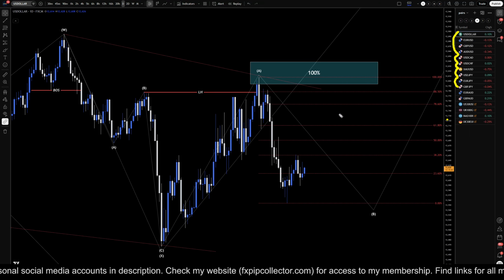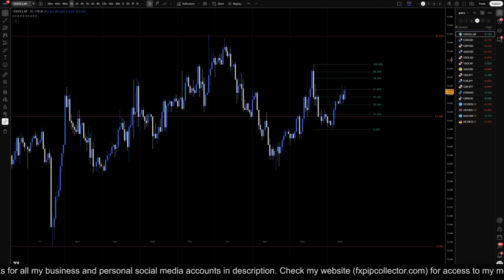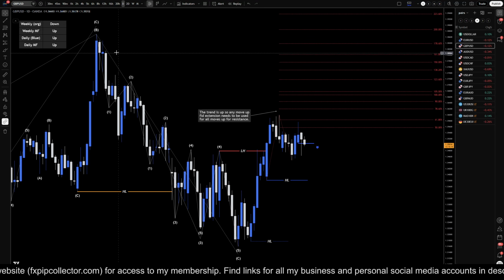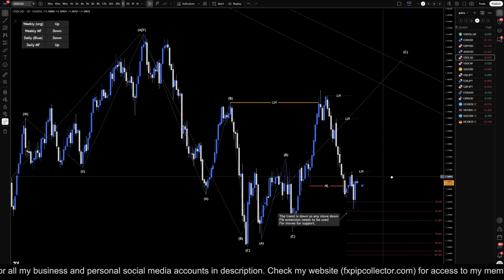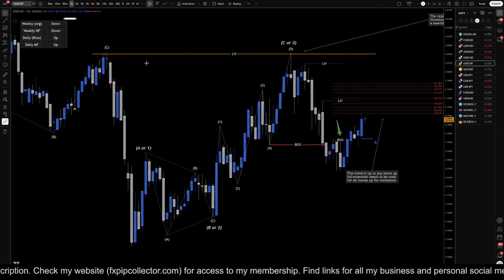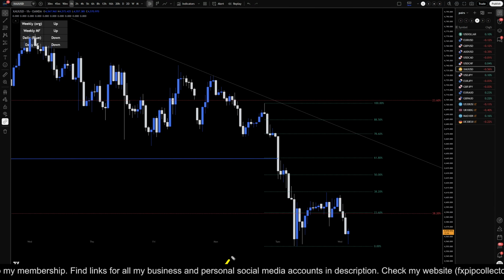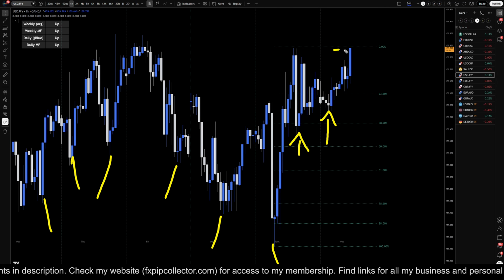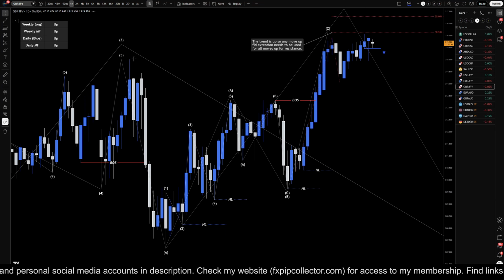Morning Analysis 4-29-26 US Dollar EURUSD GBPUSD AUDUSD USDCAD USDCHF USDJPY XAUUSD EURJPY GBPJPY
Hello Traders! Here is today's morning technical analysis. I will be reviewing EURUSD GPBUSD AUDUSD USDCAD USDCHF USDJPY XAUUSD EURJPY GBPJPY forecast using Elliot Wave Theory and Fibonacci. Learn and earn at the same time by seeing all my swing trade entries at the time I take them.

Chapters

0:00 - 2:35 - US Dollar
2:35 - 3:48 - EURUSD
3:48 - 4:50 - GBPUSD
4:50 - 5:46 - AUDUSD
5:46 - 6:52 - USDCAD
6:52 - 8:12 - USDCHF
8:12 - 10:00 - XAUUSD (GOLD)
10:00 - 11:15 - USDJPY
11:15 - 12:22 - EURJPY
12:22 - 13:36 - GBPJPY (Reset Window)